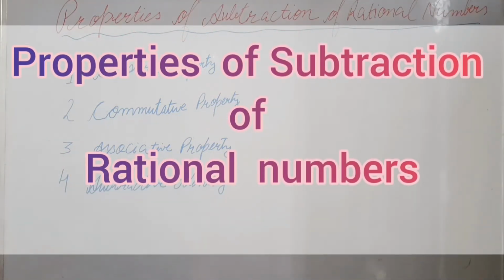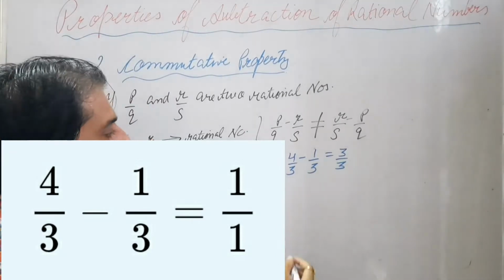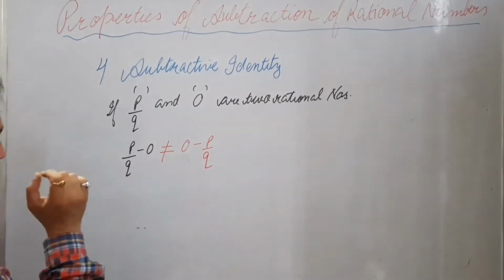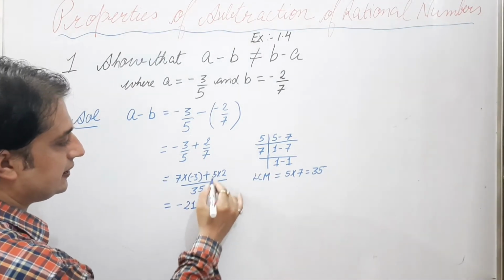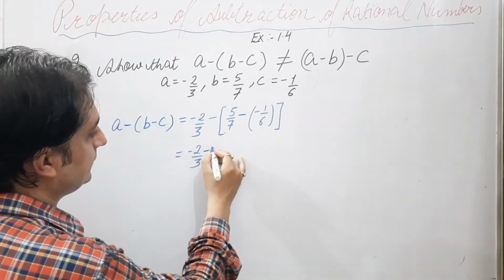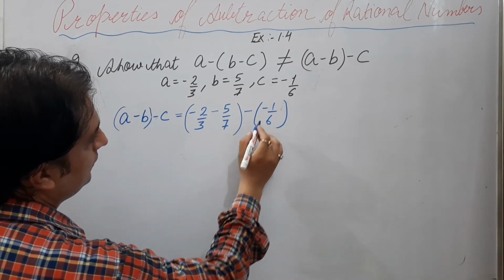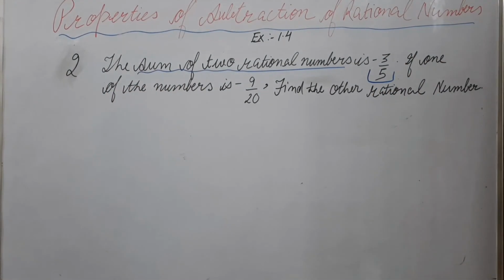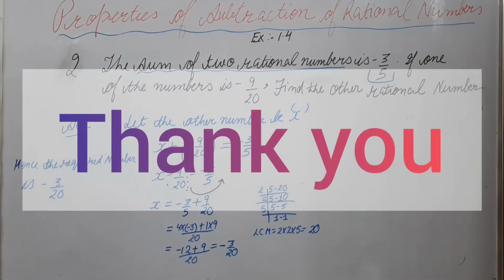Rational numbers Chapter 1 Exercise 1.4 Class 8 Maths Education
In this vedio i explained the some questions related to Rational Numbers.

START UP MATHEMATICS  CLASS 8TH RATIONAL  NUMBERS CHAPTER 1 Properties of Substraction of Rational Numbers.

 EXERCISE-1.4 VIVA EDUCATION .This video is for icse board,pseb and cbse board students..